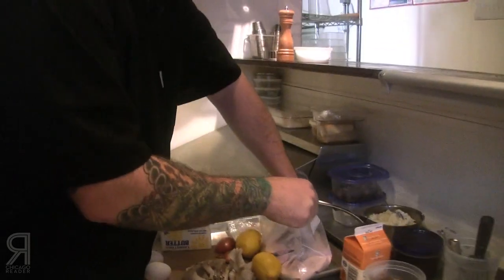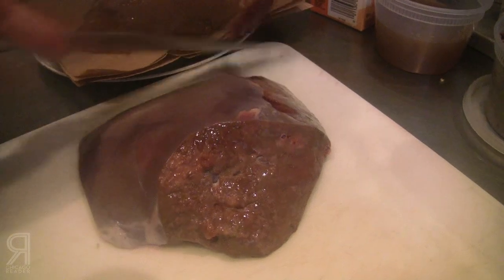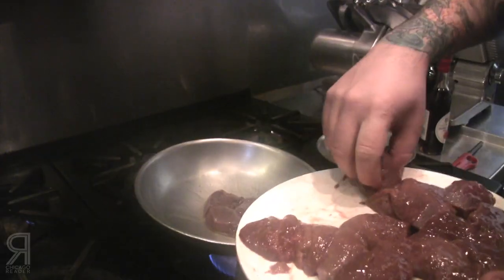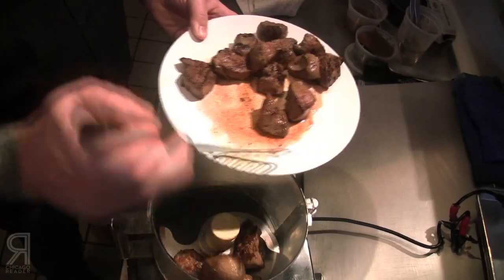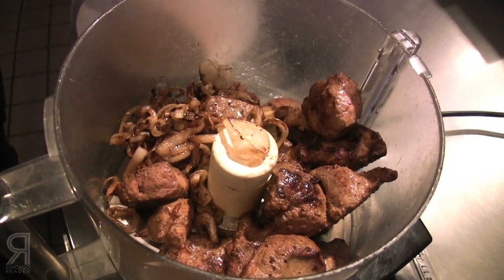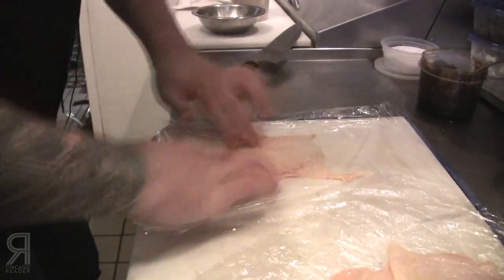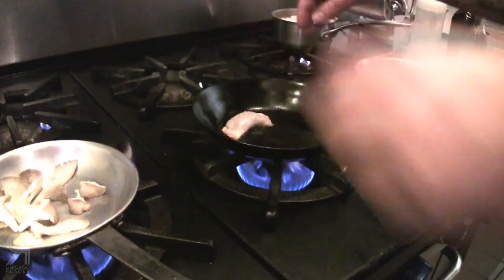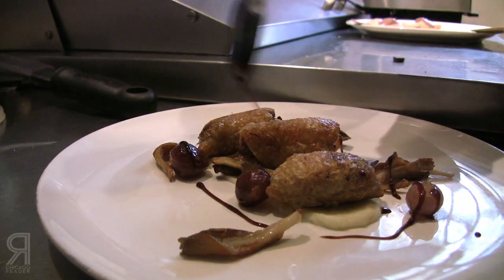Key Ingredient: Calves' Liver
The Chef: Rodney Staton (The Ogden)
The Challenge: Calves' Liver

Video by Michael Gebert/Sky Full of Bacon